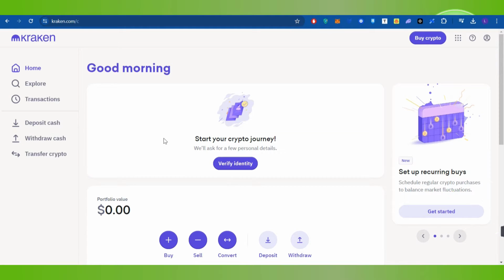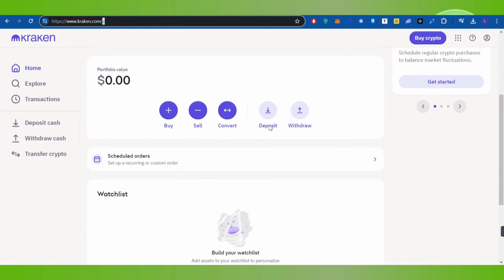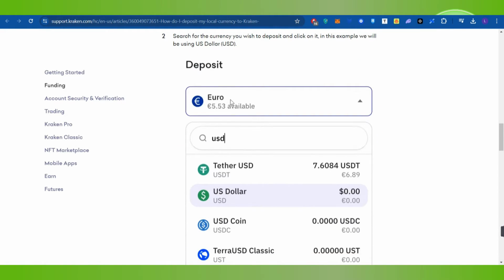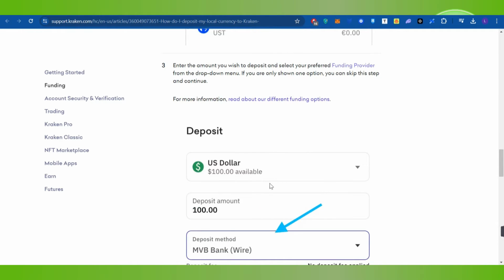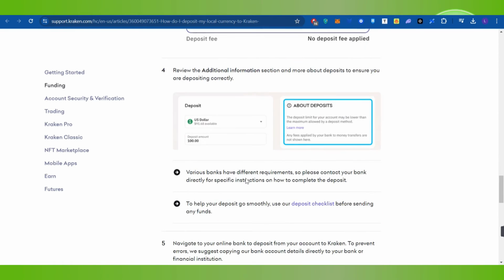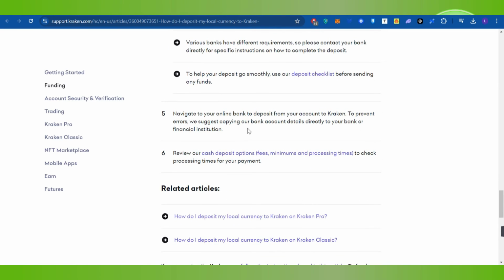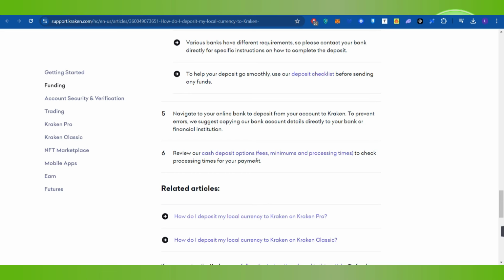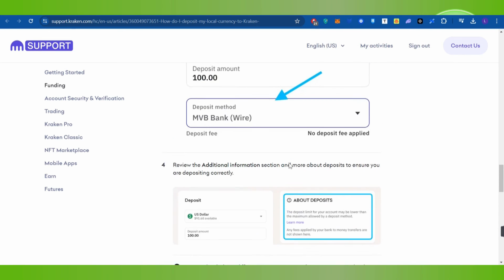How to Deposit Money to Kraken From Bank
Welcome to Token Tutorials! In each video, I will show you How to Deposit Money to Kraken From Bank